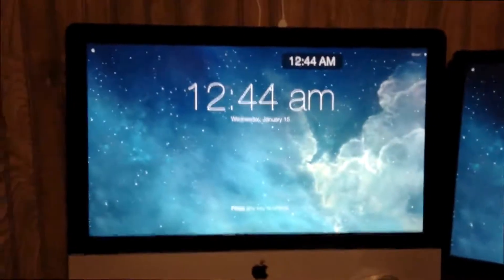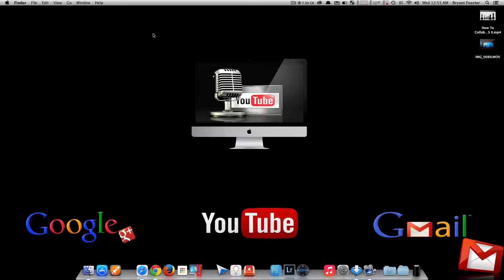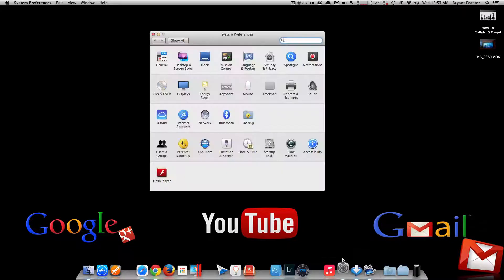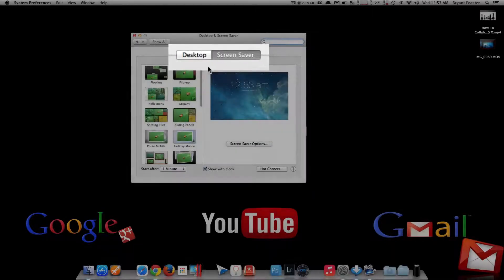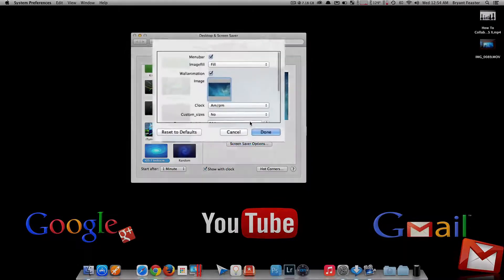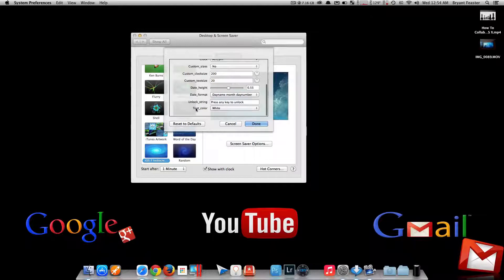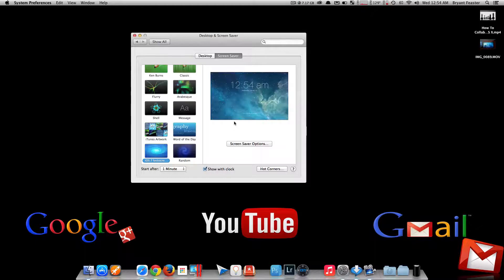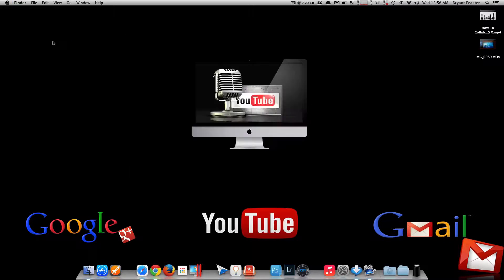How To Get iOS 7 Lock Screen For Mac OS X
We all love the way our iPhones & iPads look with that sexy Lock Screen right ? . Well now you can get that same gorgeously simple lock screen on your Mac through the usage of a free screen saver.